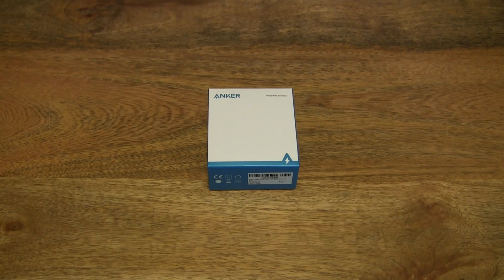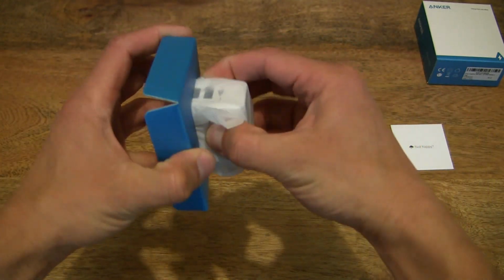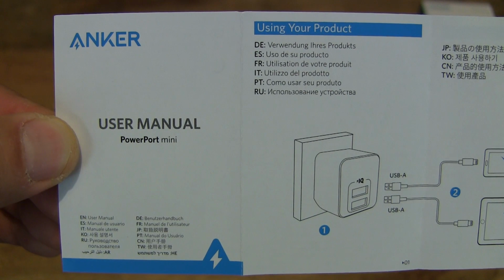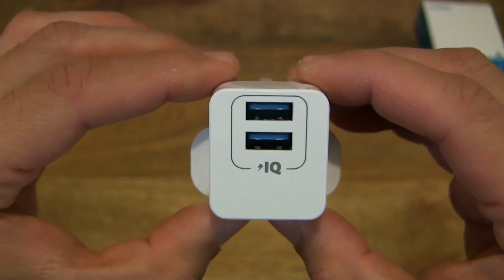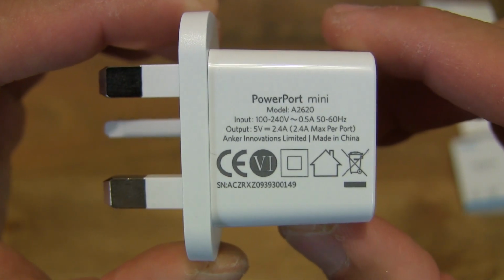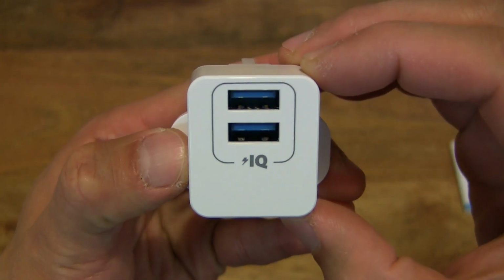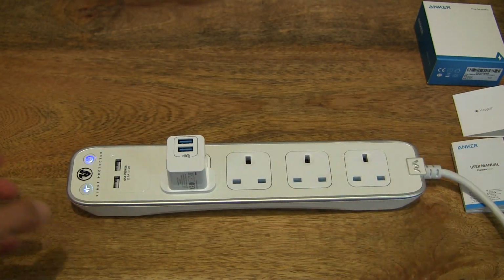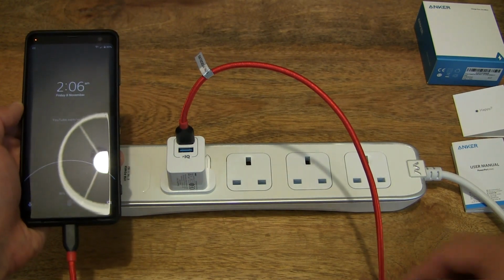Anker PowerPort Mini Dual Port USB Charger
Unboxing the Anker PowerPort Mini Dual Port USB Charger. A closeup look and test of the super compact two port USB wall charger. This tiny glossy white dual port USB charger comes with a 18 month warranty. @AnkerCharging

Anker PowerPort Mini Dual Port Wall Charger, Super Compact USB Charger, 2.4A Output for iPhone Xs/XS Max/XR/X/8/7/6/Plus, iPad Pro/Air 2/Mini 4, Samsung, and More